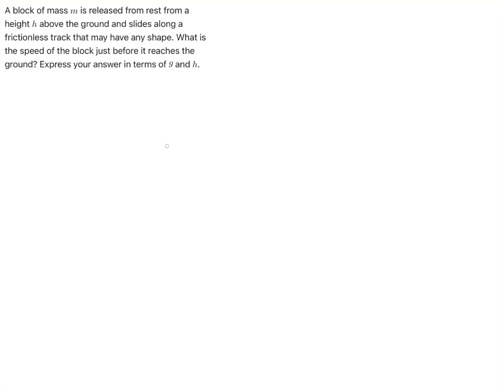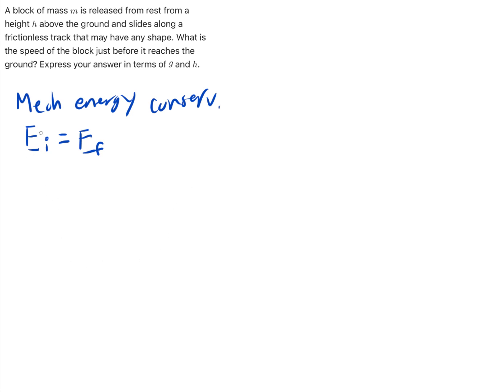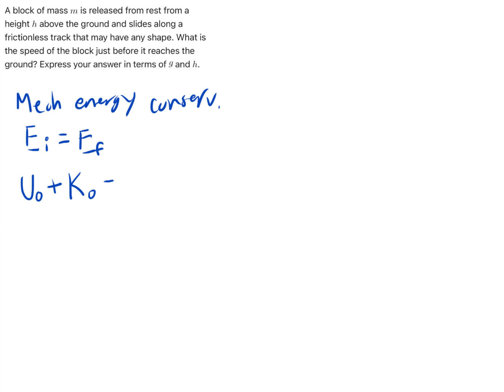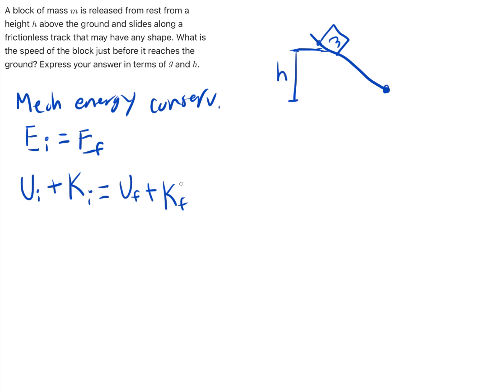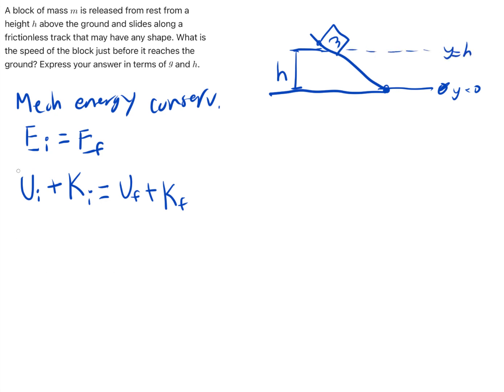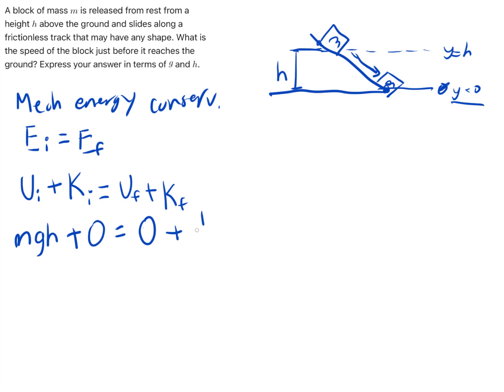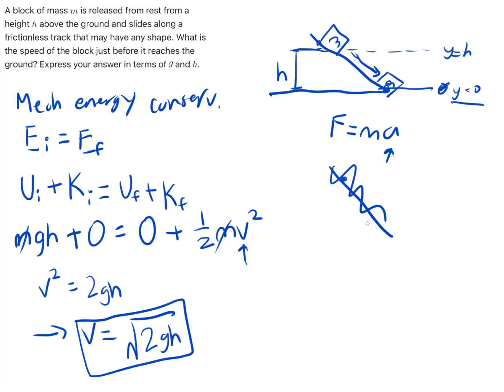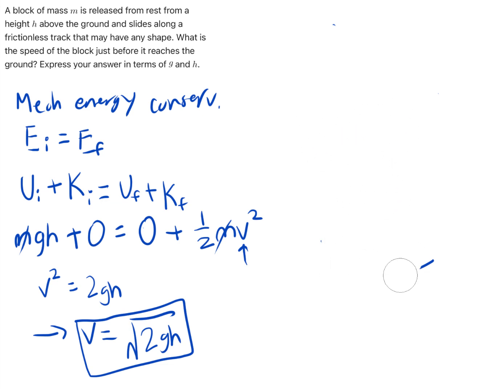Block Sliding Down Frictionless Track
This video will show you how to solve for the speed of a block sliding down a frictionless track of any shape.